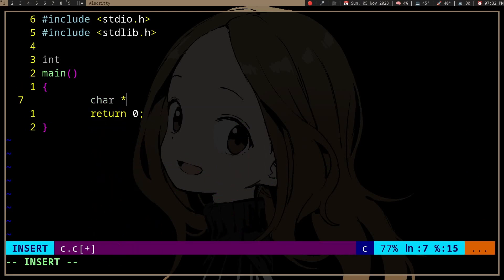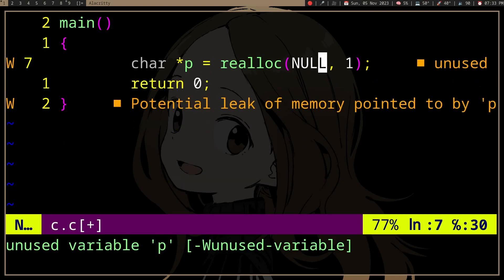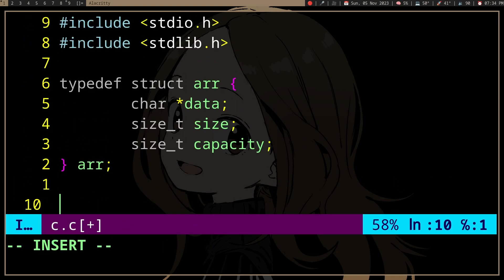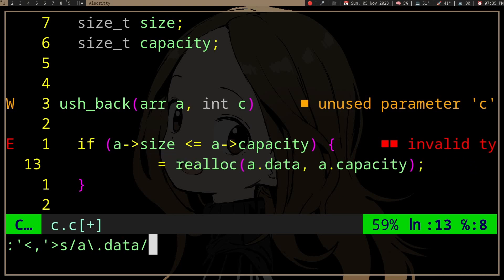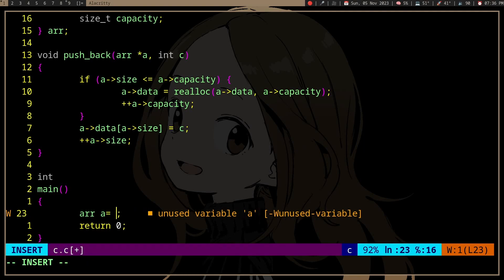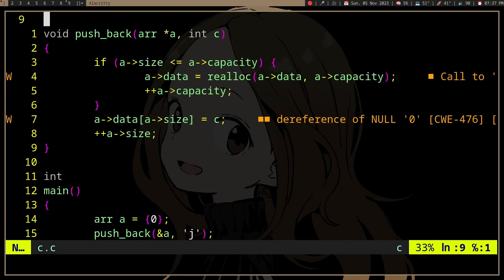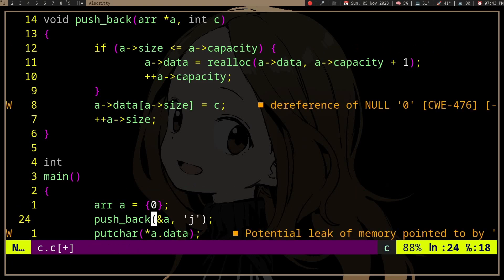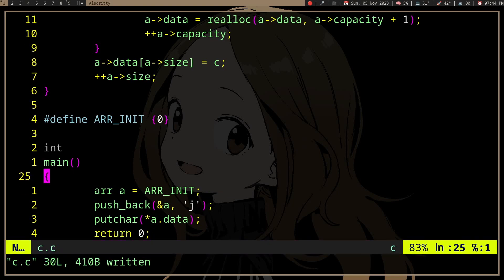Why Use NULL?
Realloc and malloc in the C programming language